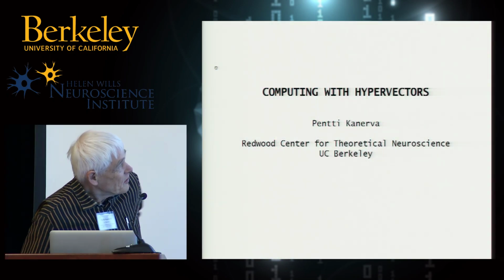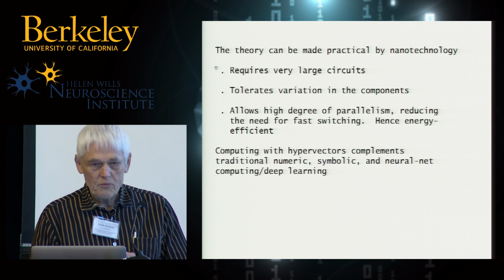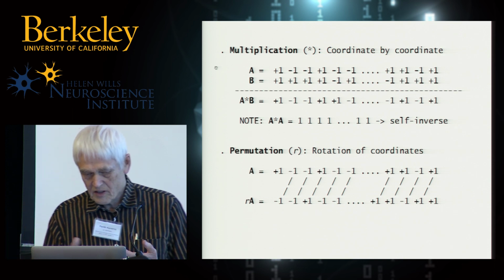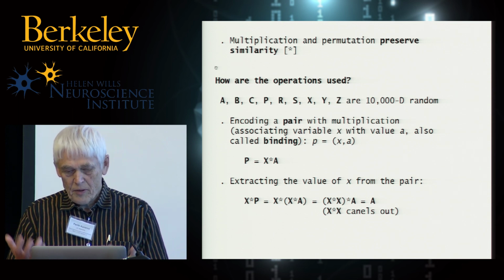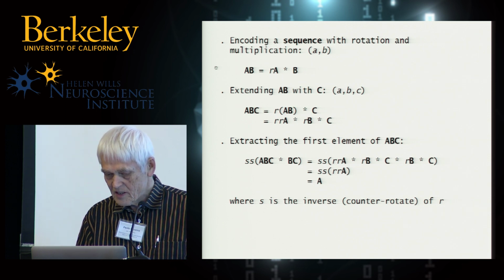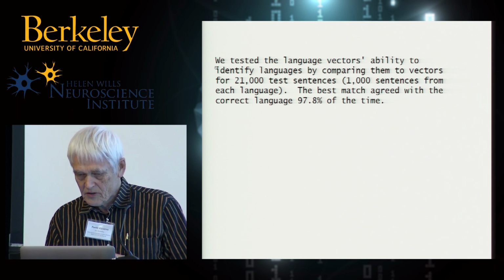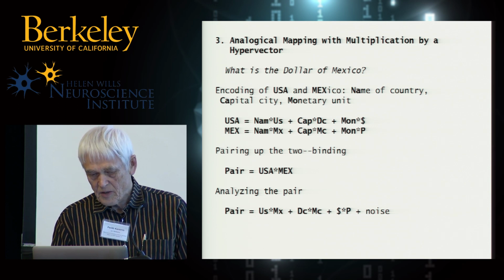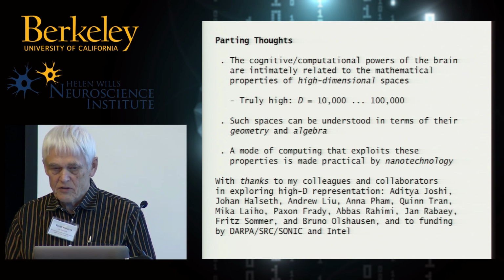NICE2016 - Pentti Kanerva